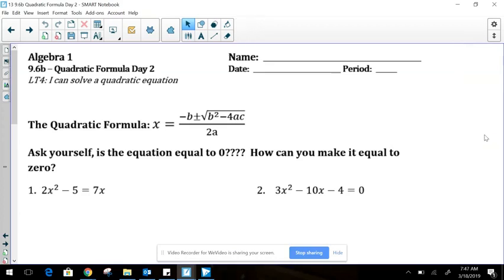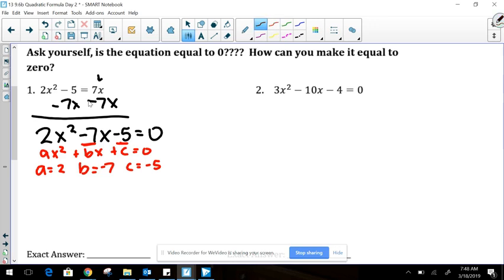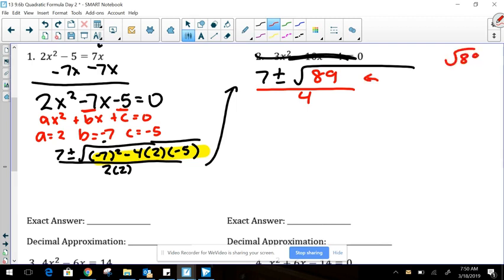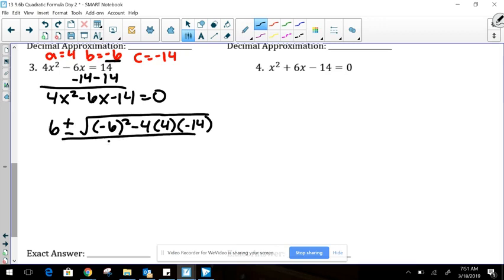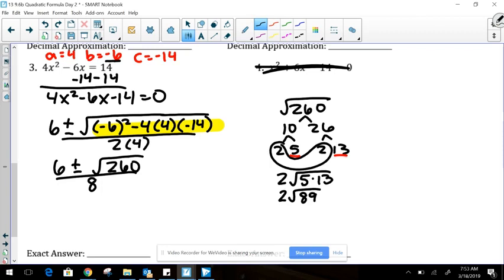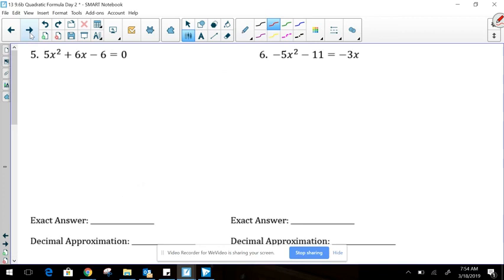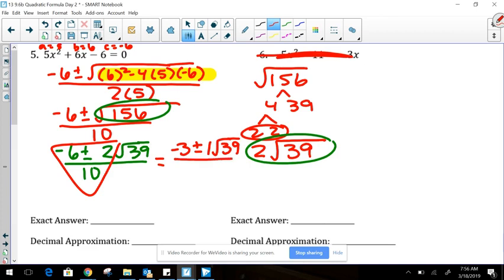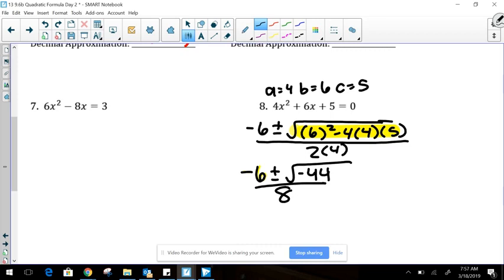Unit 8 - 8 Quadratic Formula day 2